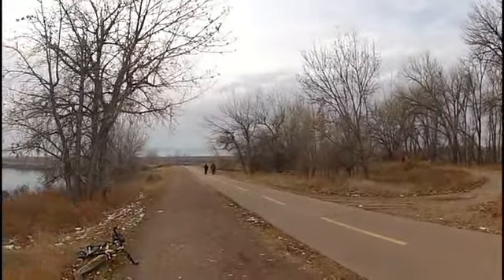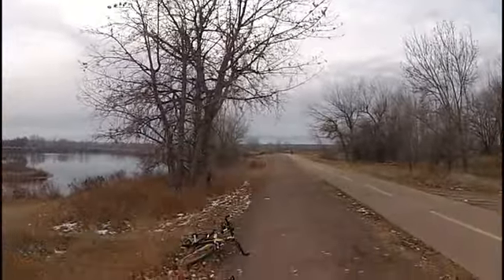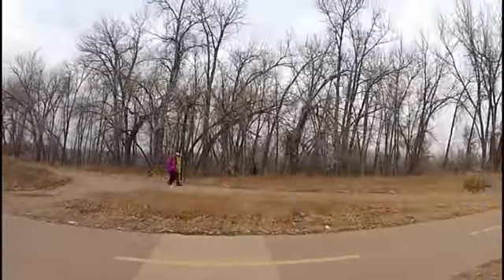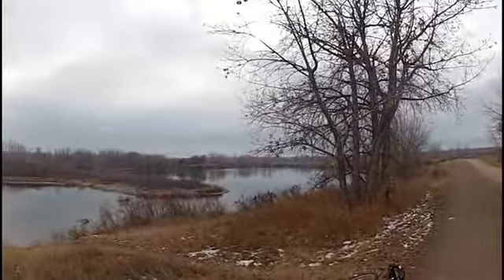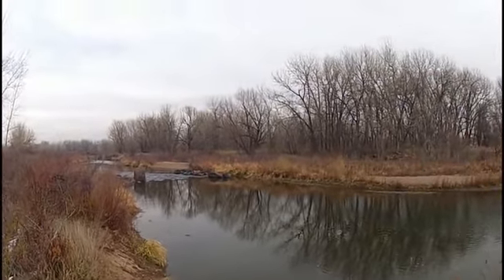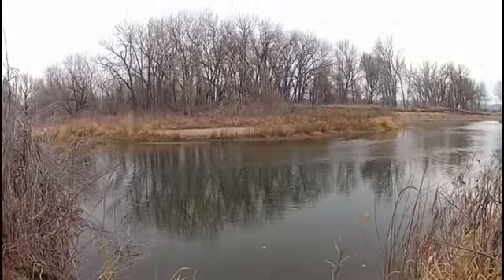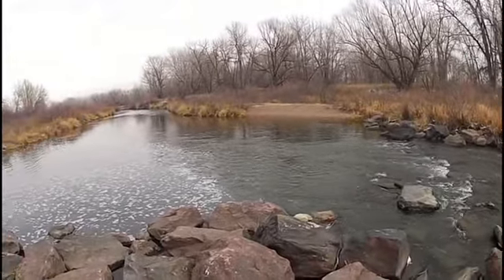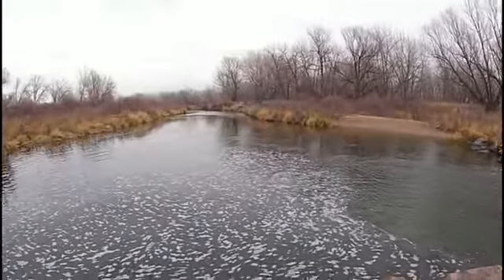S Platte Above Mineral Littleton